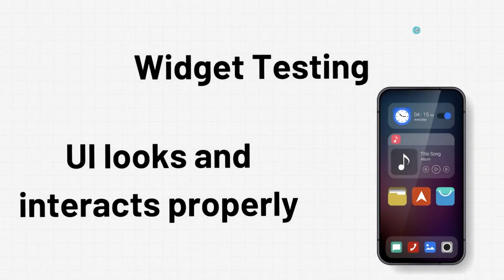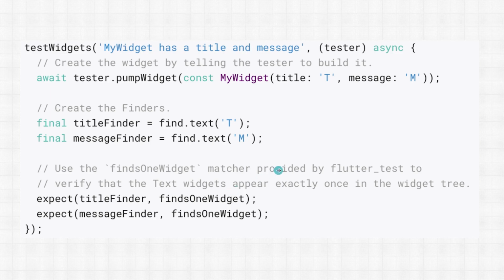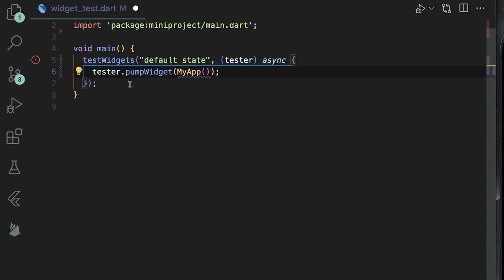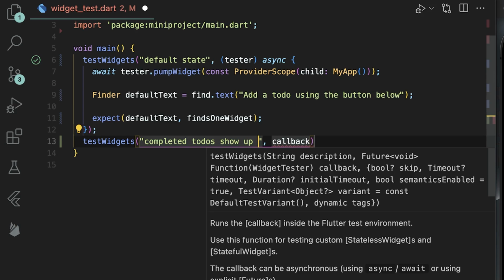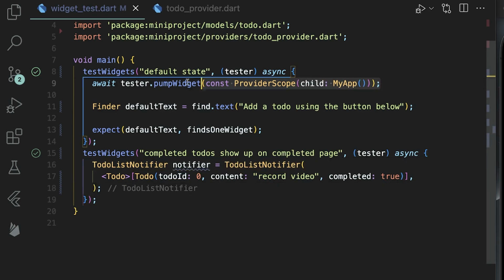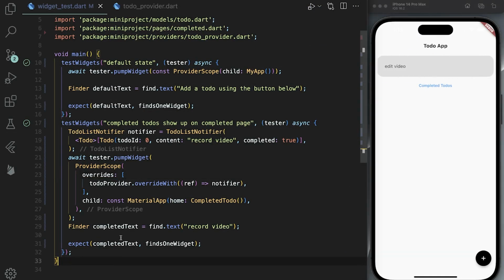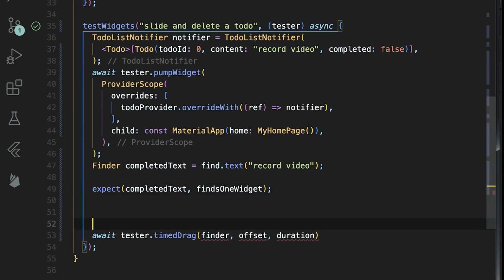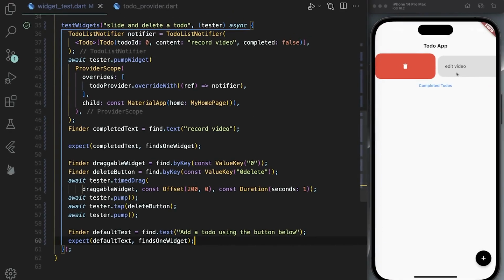79 Widget Testing